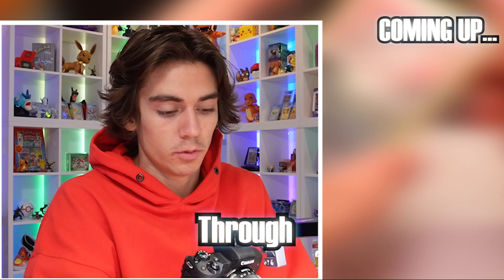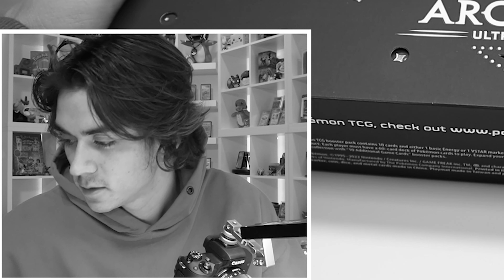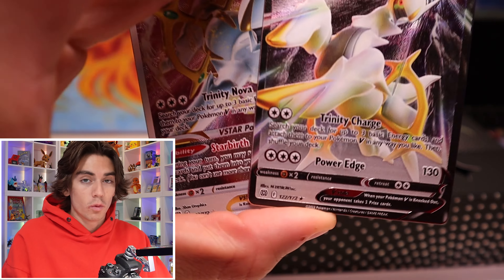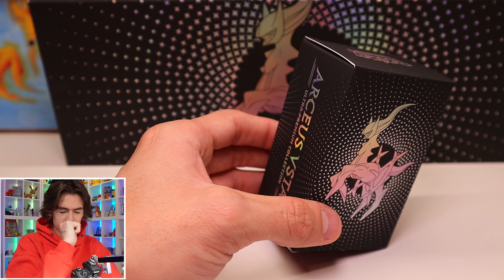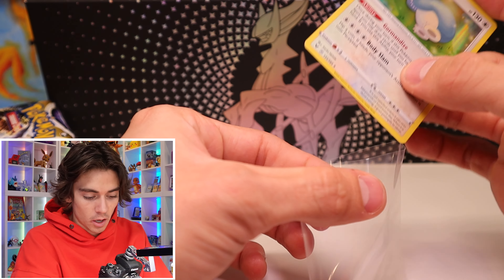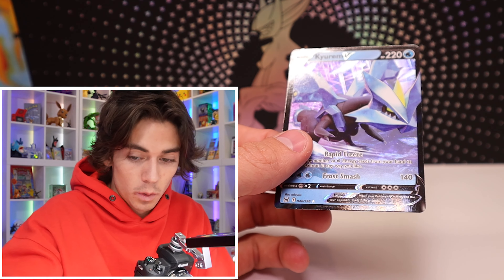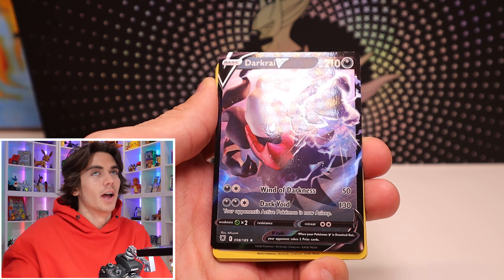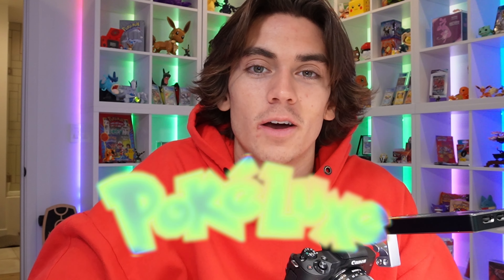I Opened Pokemon's Exclusive $100 Premium Arceus Box! | Pokeluxe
Comment what Pokémon videos you want to see on the channel!

Follow my other Pokeluxe accounts